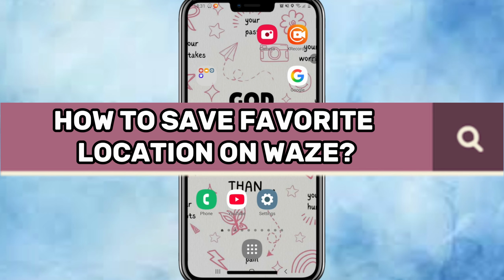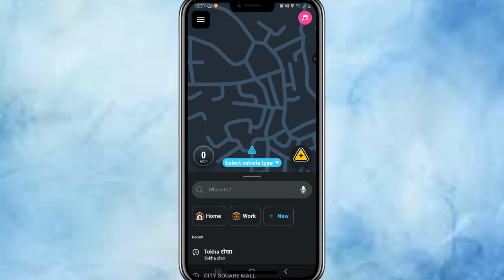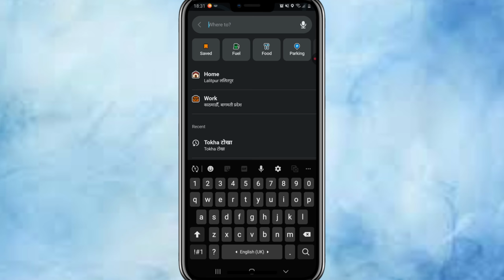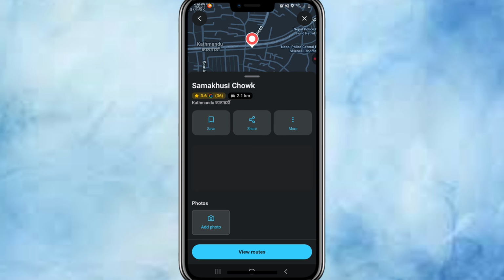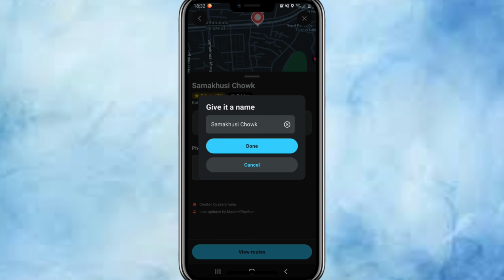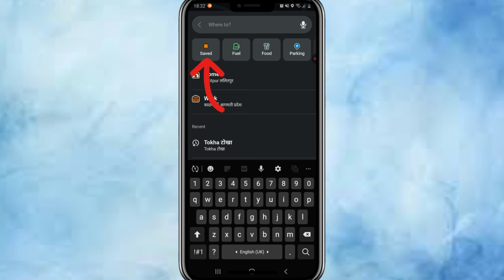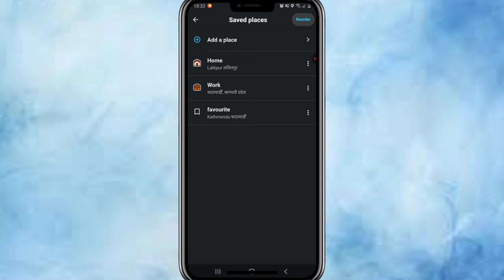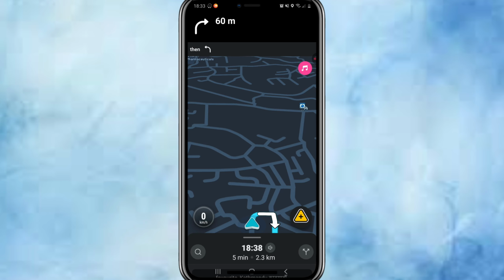How to Save Favorite Location on Waze 2025?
In this quick and easy tutorial, you’ll learn how to save favorite locations on Waze so you can access your most visited places in just one tap. We’ll guide you step-by-step through marking a location as a favorite, naming it, and managing your saved spots for faster navigation. Perfect for beginners who want to personalize their Waze app and make driving simpler — whether it’s home, work, or your favorite coffee shop!